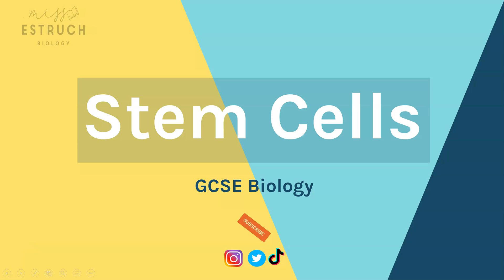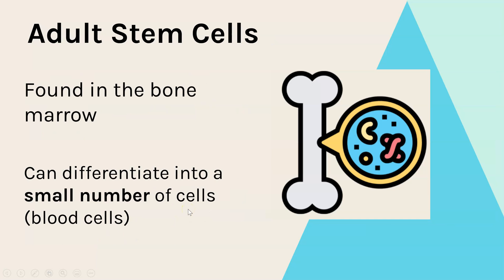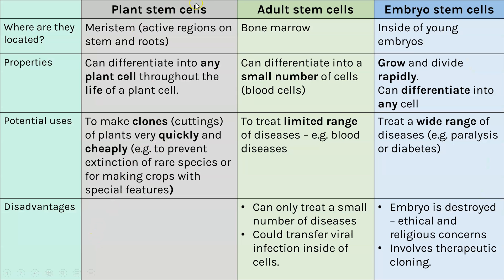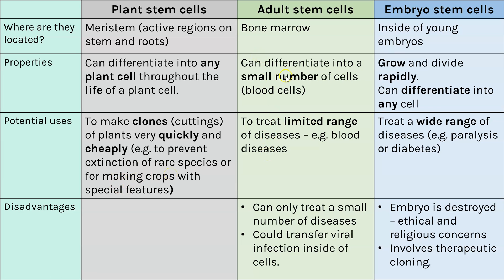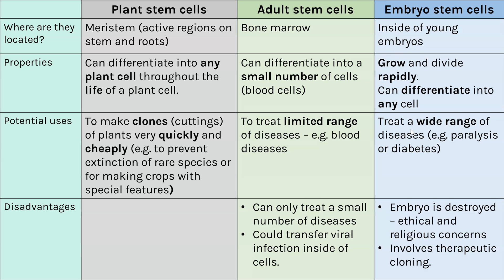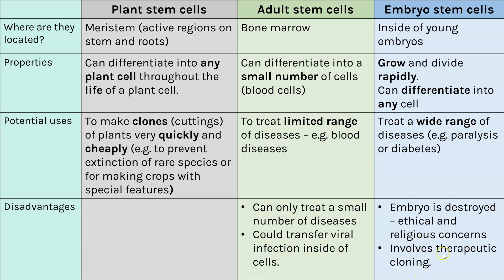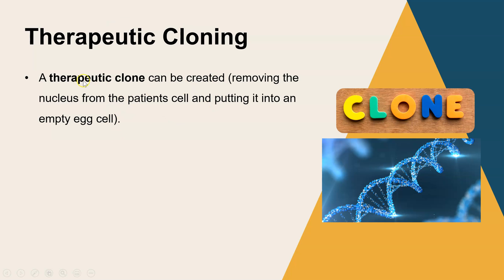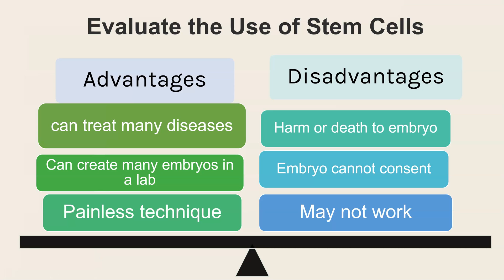Stem Cells: Plant, adult and embryo stem cell uses and evaluation for GCSE Biology.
Learn what stem cells are and how stem cells in plants, adult stem cells, and embryonic stem cells can be used, and their advantages and disadvantages.

GCSE AQA Biology

Recommendations:
* Looking for a book?  Try Bookshop.org, they support local bookshops selling their products online.
* Need FREE HELP with proofreading your work? Try the WORLD'S BEST grammar checker, Grammarly
*No longer need your textbooks?

Image credits